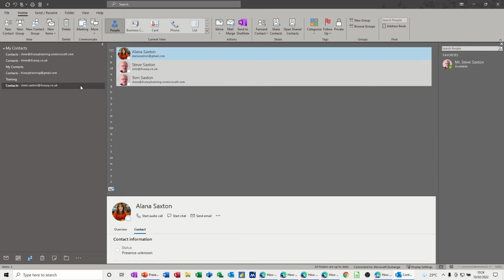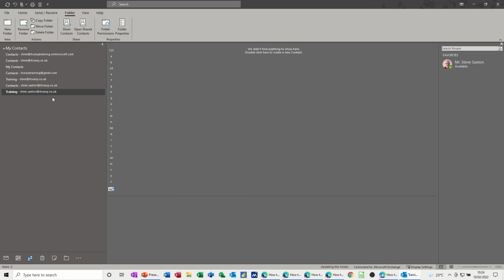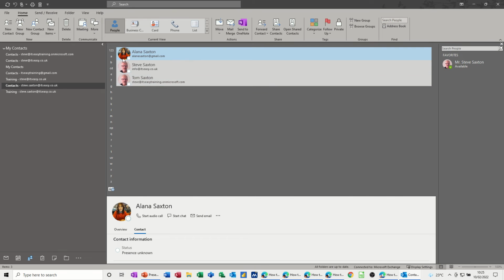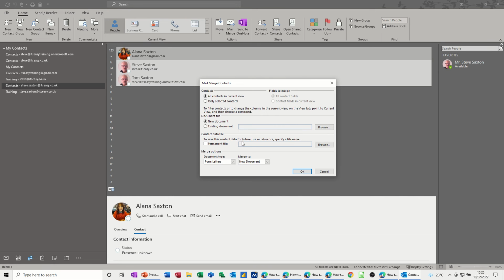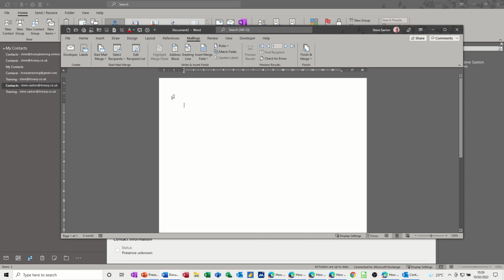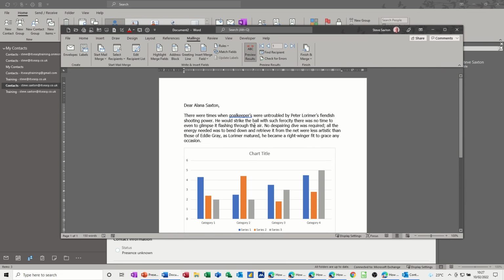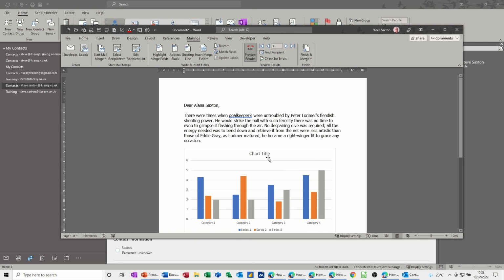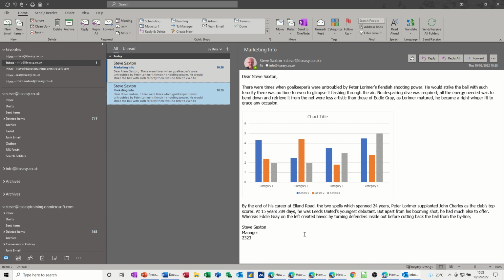Email merge directly from Microsoft Outlook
This is a Microsoft Outlook tutorial covering email merge and contacts. The tutor starts off by explaining how to create a contacts list in Microsoft Outlook. Once the list is complete the tutor demonstrates how to use the mail merge feature. The wizard opens and displays several options. Once you have made your selection, click OK and Microsoft Word opens with the contact data from Outlook attached. The tutor inserts a greetings field and add some AutoText before completing the mail merge. Once the merge is finished the tutor opened the email account to see the end results.